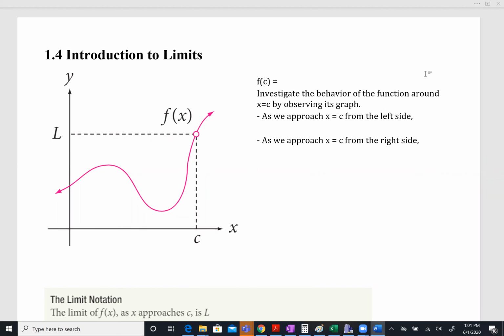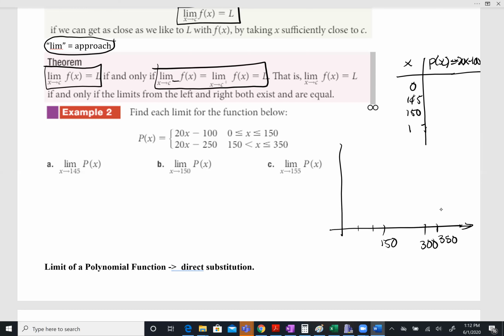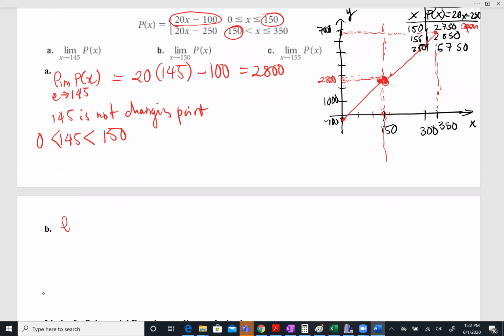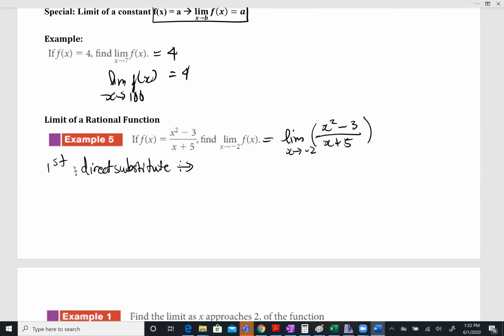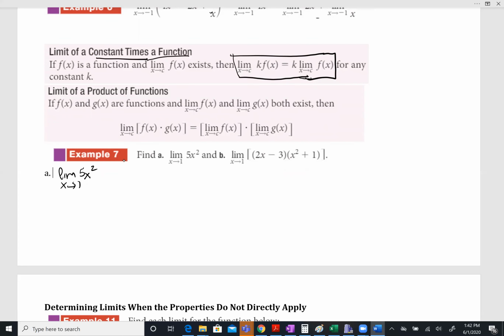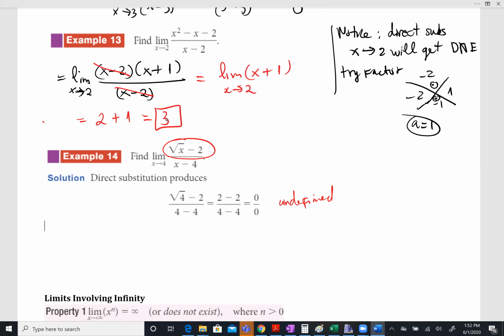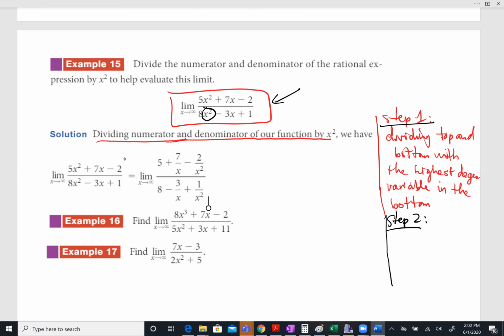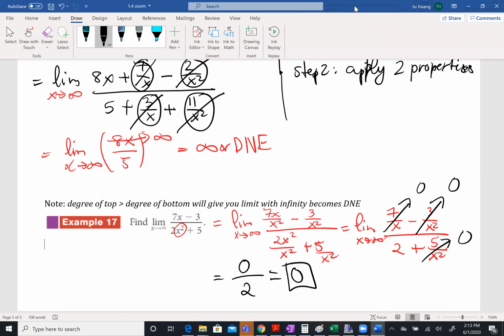1.4 Introduction to Limits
Mr. Tu  is teaching Math 180 Business Calculus
1.4 Introduction to Limits
This section is a little long so please spend 1 hour to watch this video